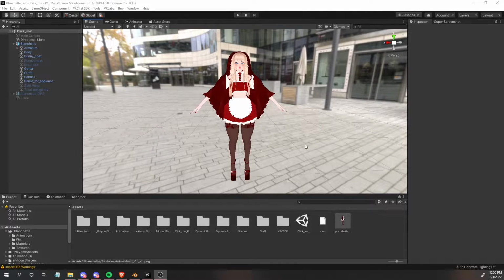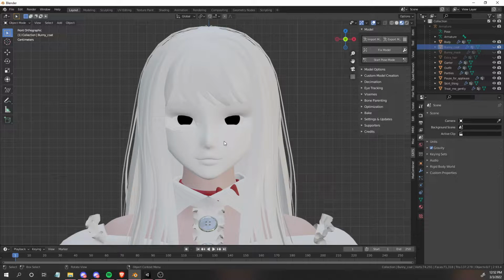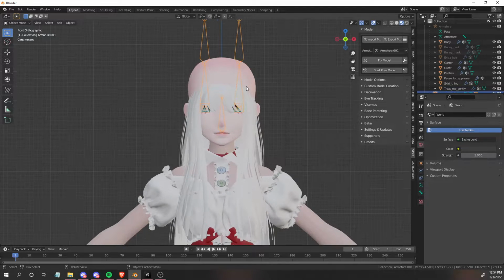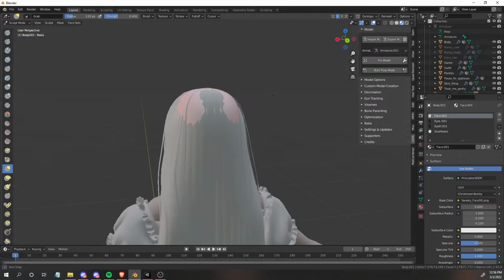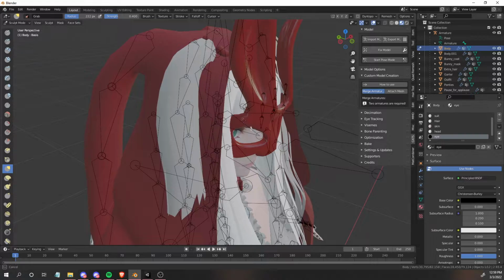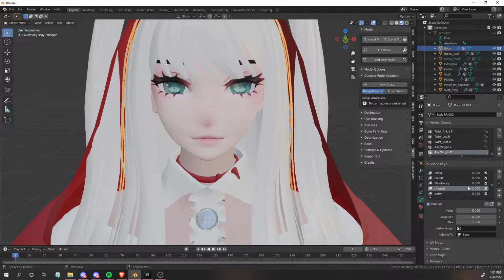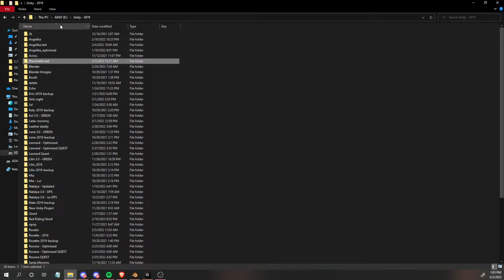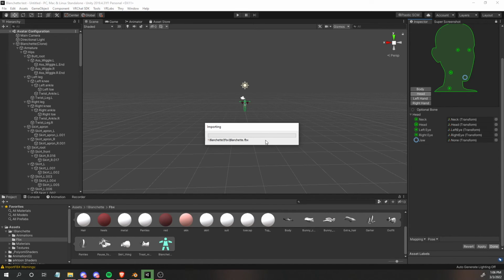How to Head Swap | Easy way to change your VRchat avatar's head in Blender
This is not based on personal preferences, it's just a quick tutorial to show you how to change the head on a humanoid avatar :)